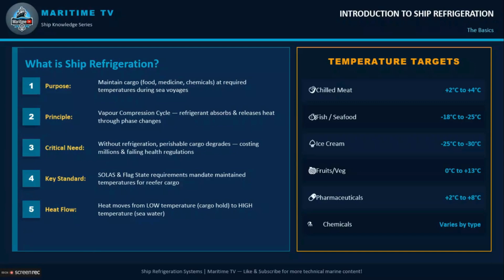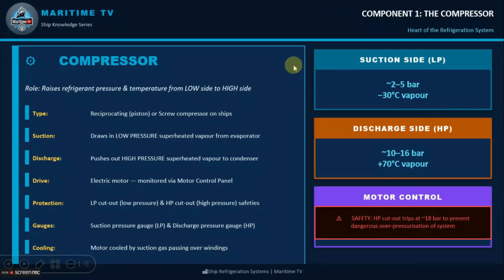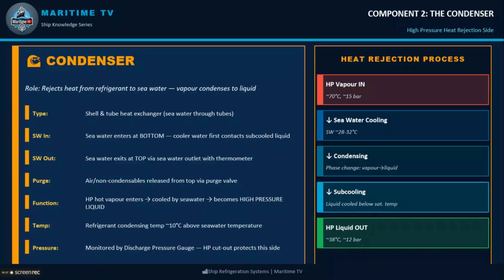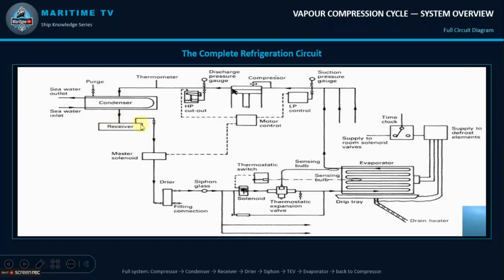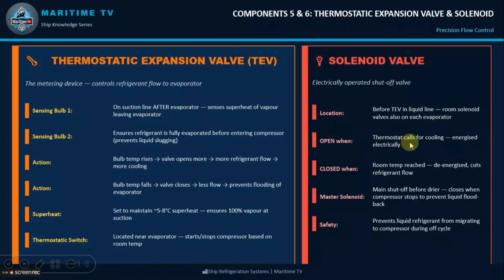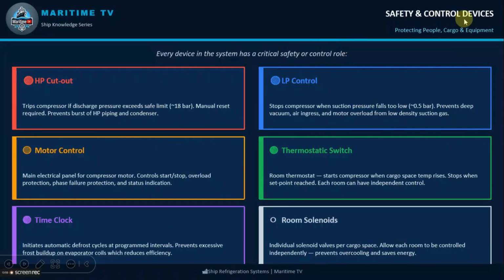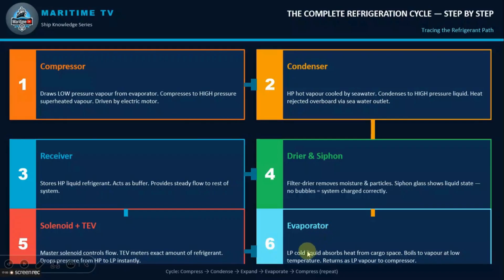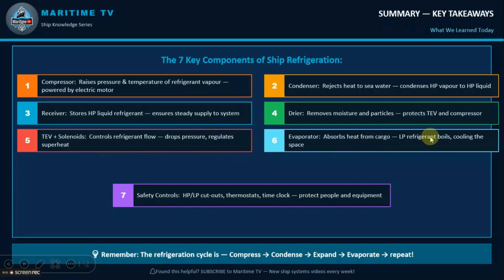Marine Refrigeration System Explained (For Interview & Onboard Use)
In this video, we explain the Refrigeration System in a simple and practical way, especially for marine engineers and students.

You will learn:

* Basic refrigeration cycle
* How compressor, condenser, expansion valve (TXV), and evaporator work
* How pressure and temperature change in the system

This video is perfect for:

* Marine engineers (oilers, motormen, cadets)
* Students preparing for interviews
* Anyone who wants to understand refrigeration systems

(put your channel link here)